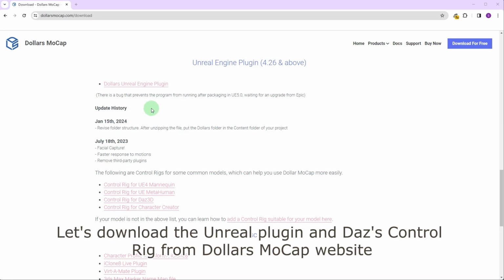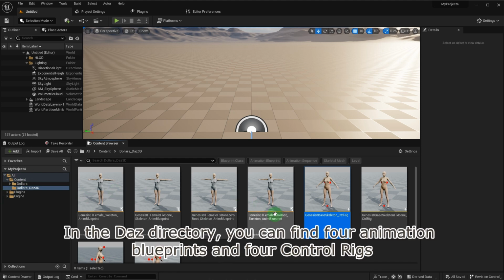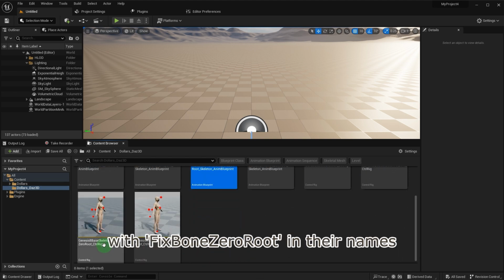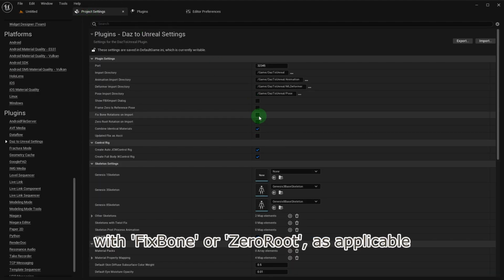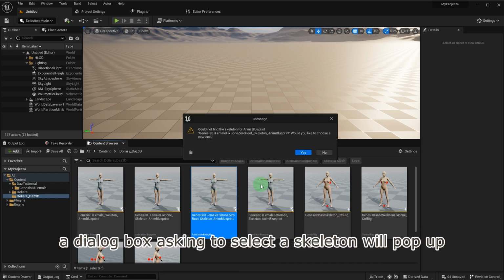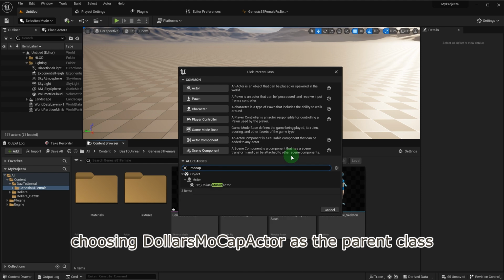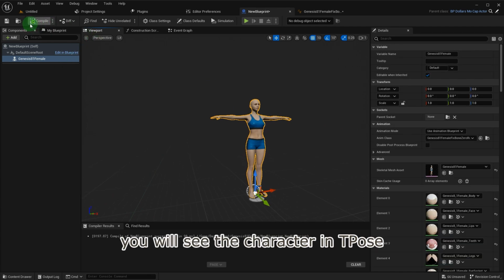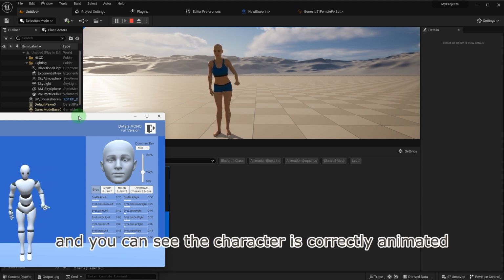Updates of Daz3D Control Rigs in Unreal Engine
We have updated the Control Rigs for Daz character, check this video to see how to use them